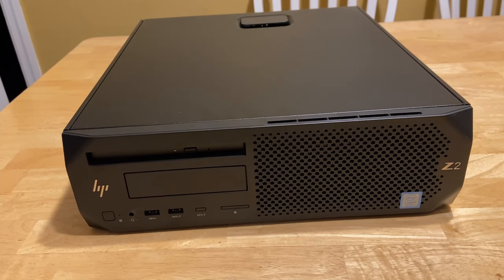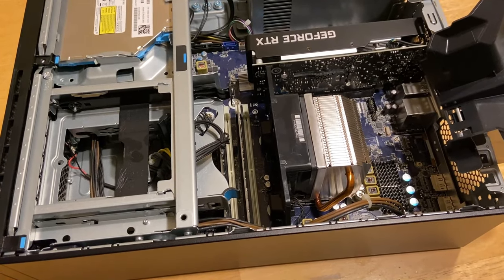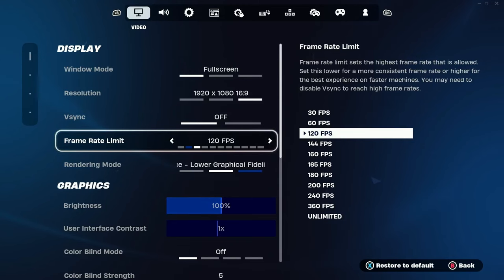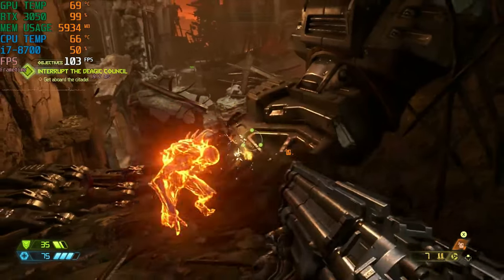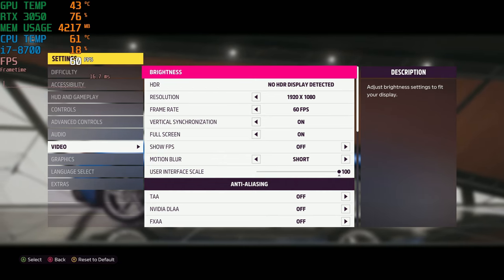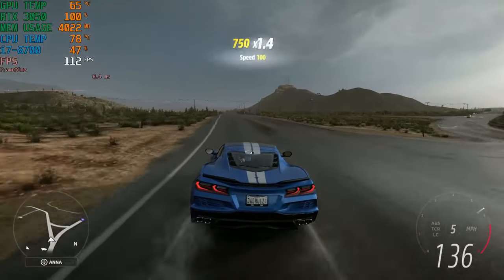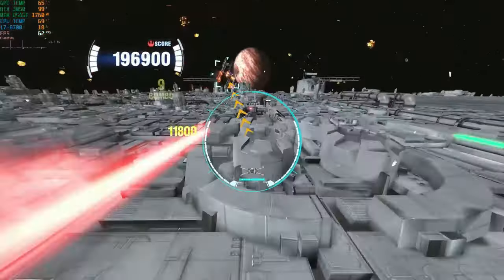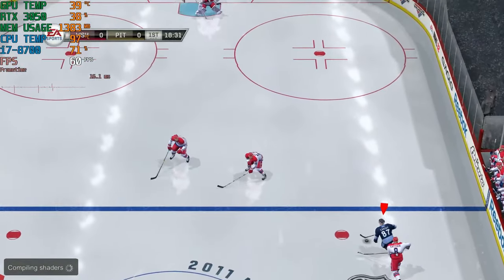Best OEM Office PC - HP Z2 G4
In this video I take another look at the HP Z2 G4 small form factor office PC. In my last video about this PC I had some issues with the CPU temp so I try to resolve that and test some games.

00:00 Intro
01:16 New Thermal Paste
02:02 Fortnite
02:31 Bios
03:01 Fortnite - Second Attempt
04:59 Doom Eternal
05:58 Forza Horizon 5
07:21 Halo Infinite
08:41 Star Wars Battle Pods
09:19 Xbox - DOA 2 Ultimate
09:59 PS3 - Soul Calibour 4
10:37 PS3 - NHL 2012
11:09 Outro (Hot Wheels Turbocharged)

Let me know what OEM Office PC you use.